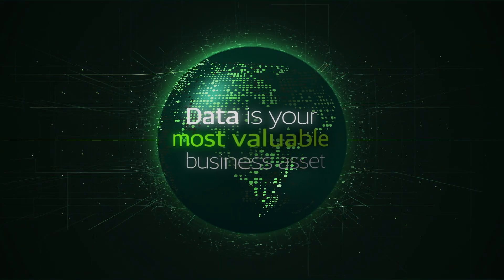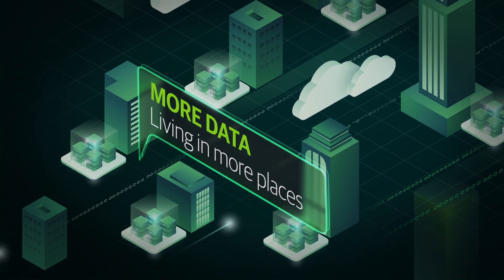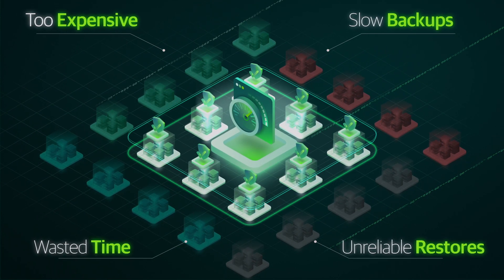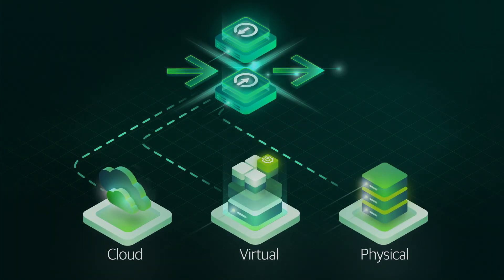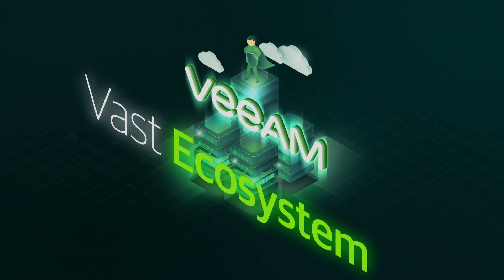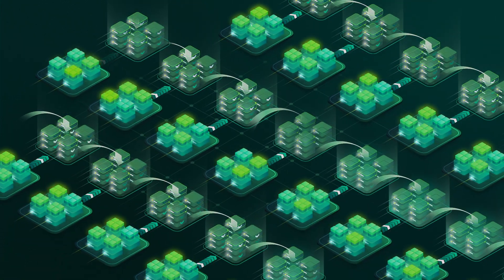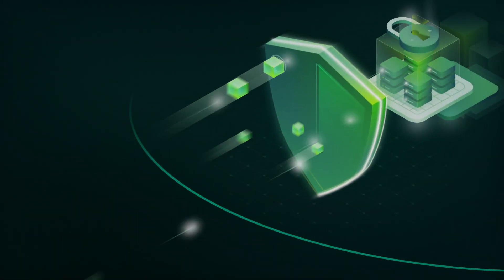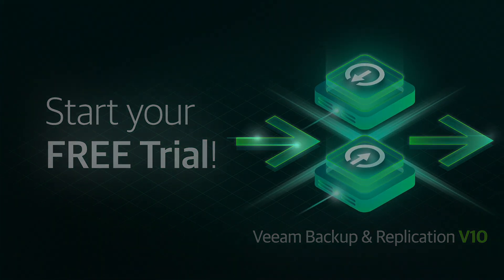Veeam Backup & Replication v10 - Overview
Veeam Backup & Replication v10 delivers powerful data protection across ALL your cloud, virtual, and physical workloads with a simple, flexible and reliable solution. Protect your data no matter the location or workload type.